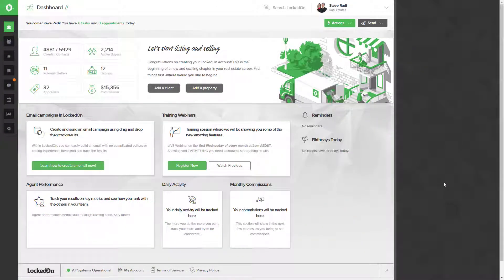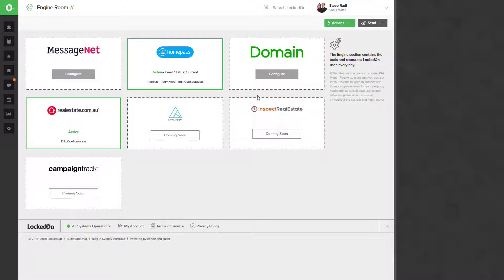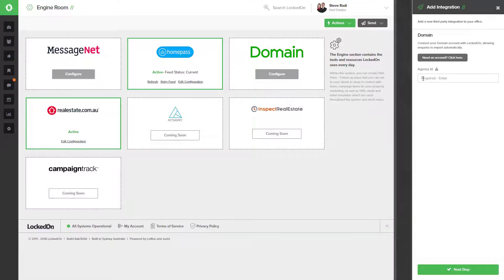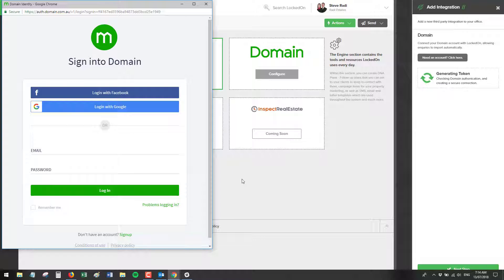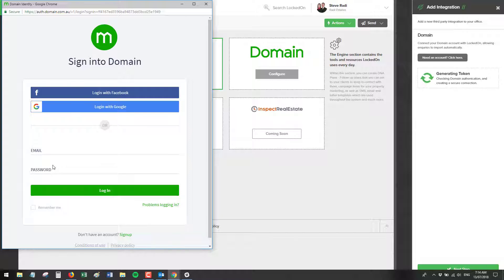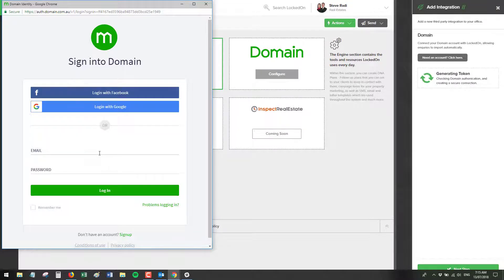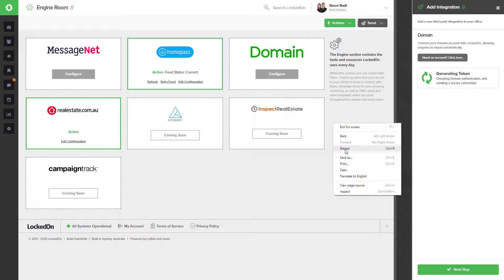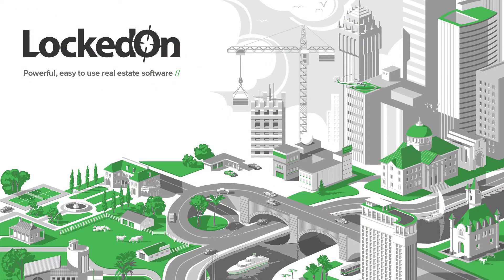Connecting Domain to LockedOn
In this tutorial you will how to connect Domain.com.au to your LockedOn account so you can start to capture all buyer enquiry to your account.